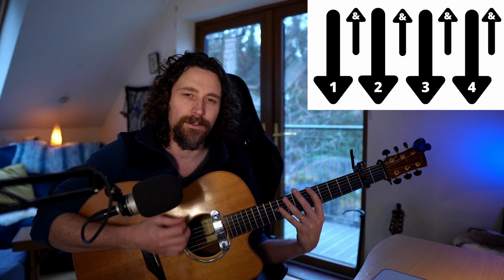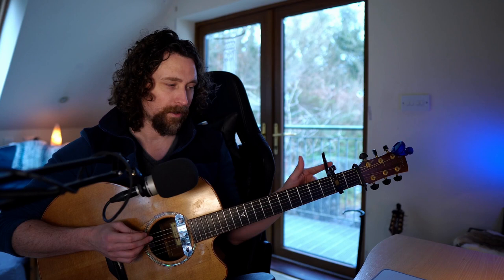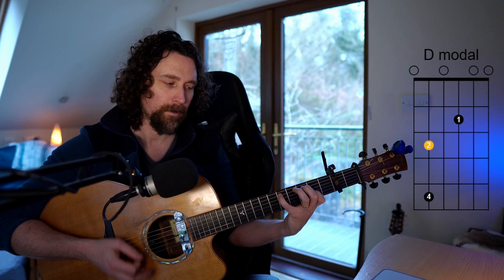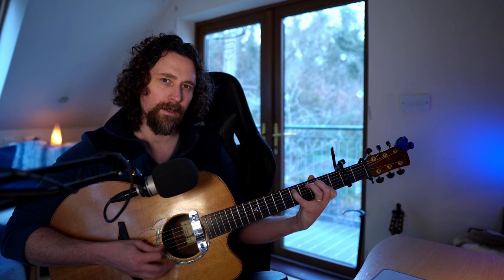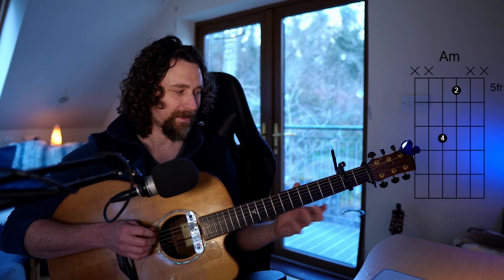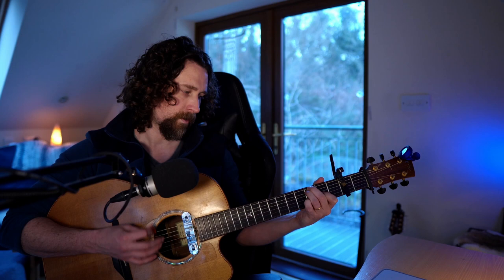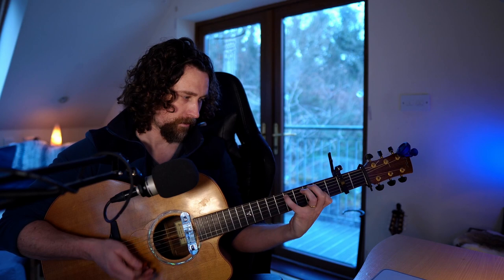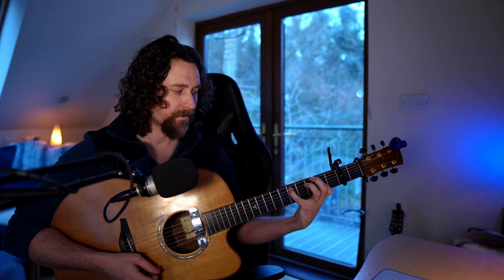How To Play Cooley's Reel - Full Guitar Tutorial (+ Accordion)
Here is my backing guitar tutorial on how to play Cooley's Reel.
I have Shane Hayes on the button accordion to play it for us.

If you have any questions just let me know. I'm happy to help.

Video timestamps -
0:00 - Intro
0:20 - Session tempo
1:12 - Reel strum technique
3:28 - Chords part A1
9:26 - Chords part A2
10:42 - Part 1 played slow
11:11 - Chords part B1 & B2
15:43 - Part 2 played slow
16:06 - Extras
17:39 - Part 1 & 2 played slow
18:30 - Bonus section